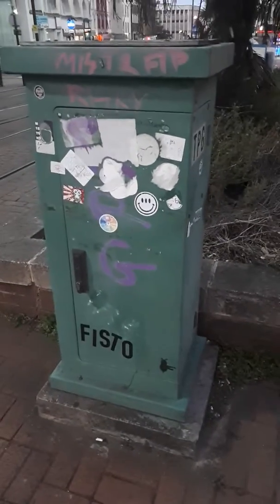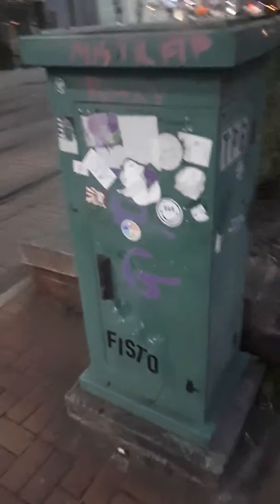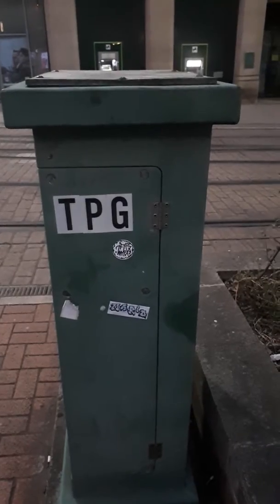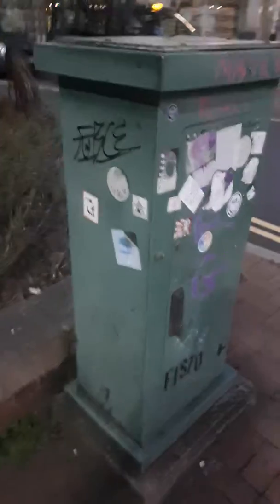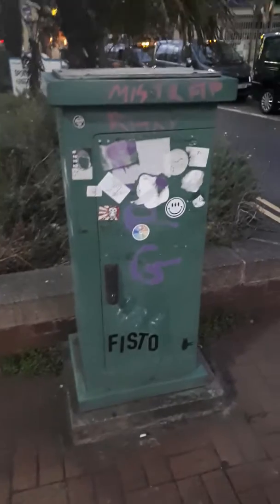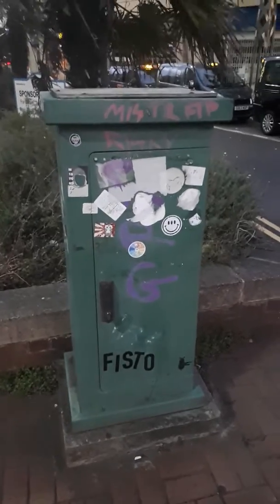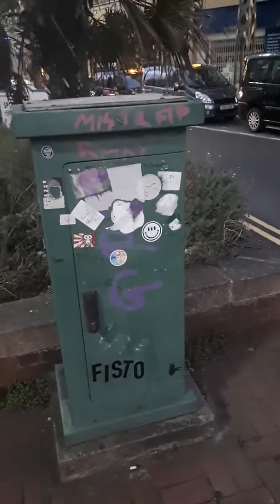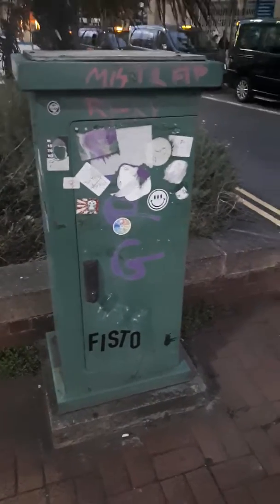TPG green box in the city center of town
TPG green box in the city centre of town